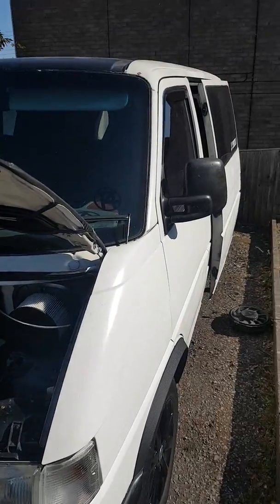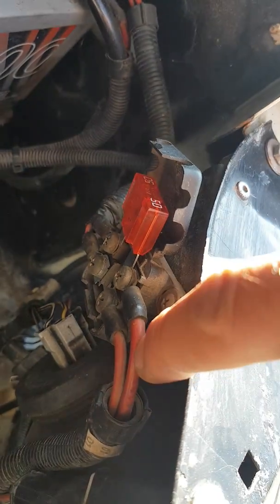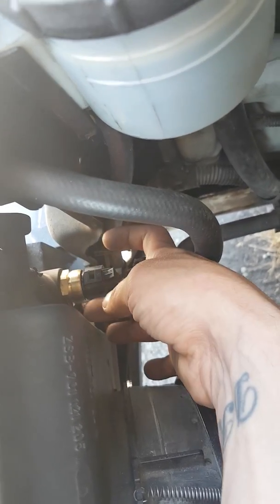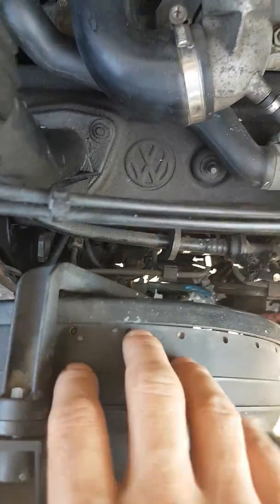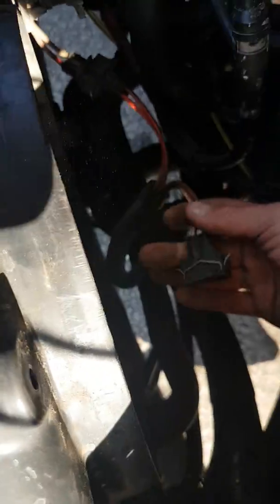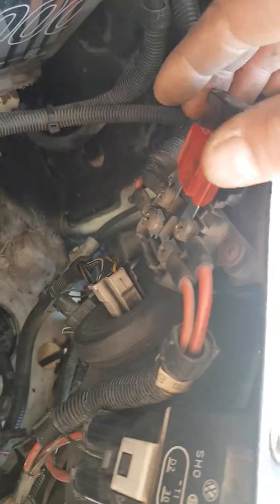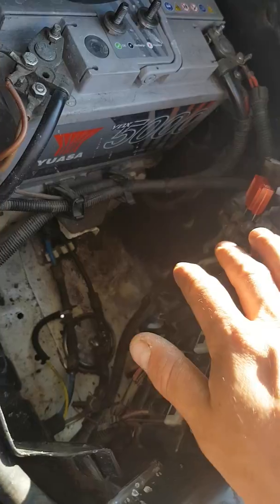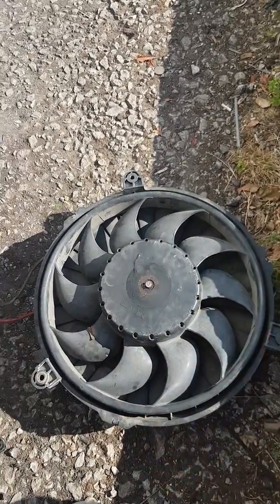vw t4 cooling fans/ thermostatic switch problem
0A guide on what I have learned about the cooling fans and a description on the problems I have had.

please find the link to the 30A fuse used and testing equipment described in the video

Testing equipment used for fuses:
ULTRICS Digital Multimeter, Voltmeter.

Fuses :
sourcingmap 4pcs 30A Flat Fuse Strip Metal

46 Piece 1/4” Socket Wrench Set

Original VW G13 Engine Coolant Ready-Mix J4, 5 liters

WD-40 Multi-Use